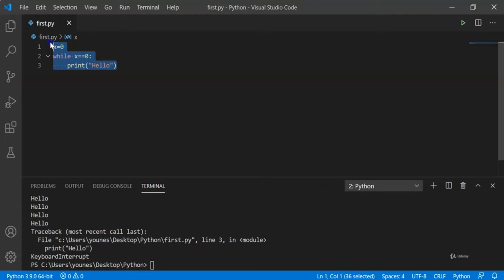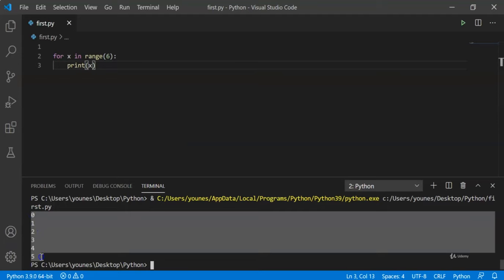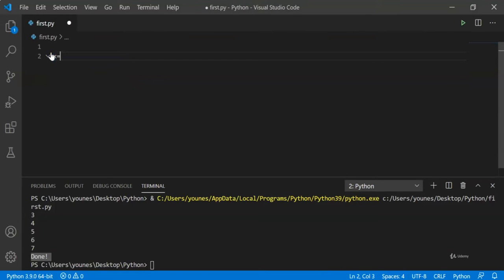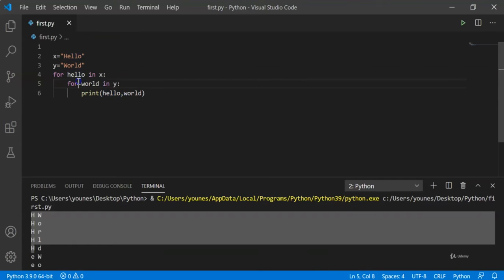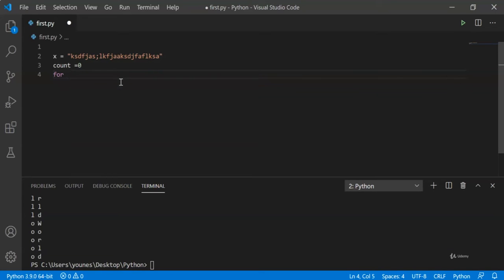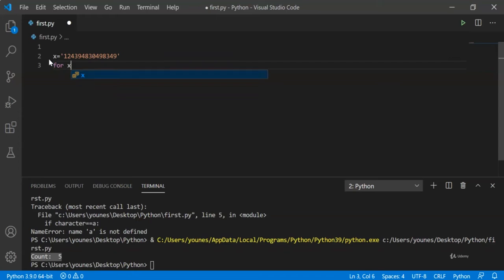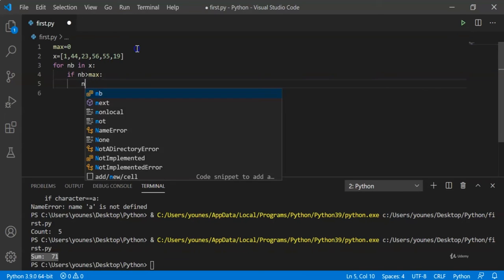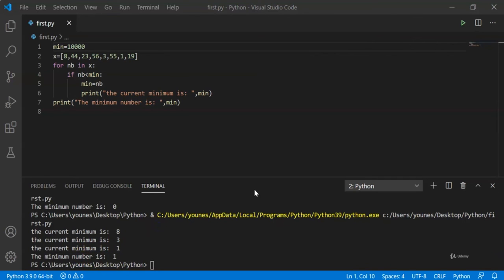For Loop in python | Learn Python From Basics to Data Structure | On Learner